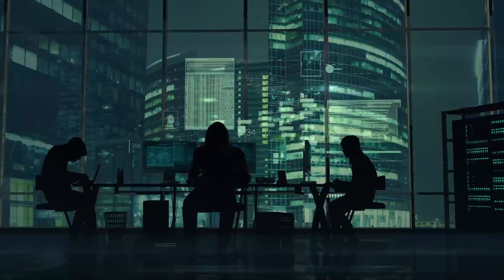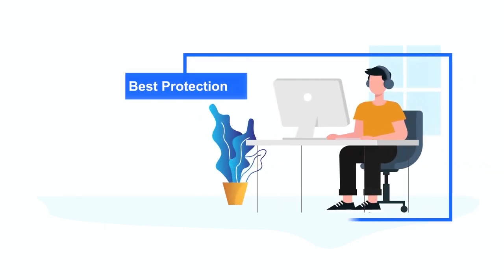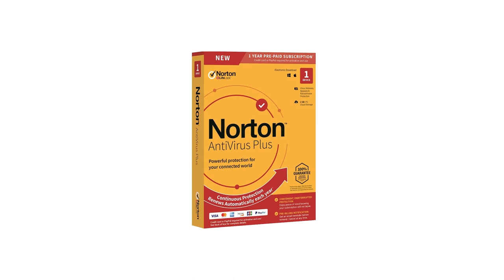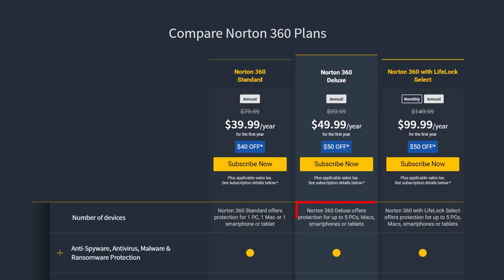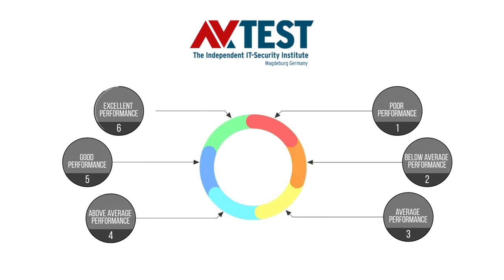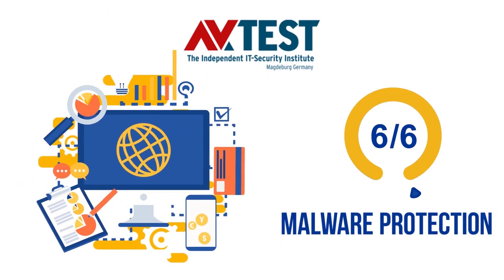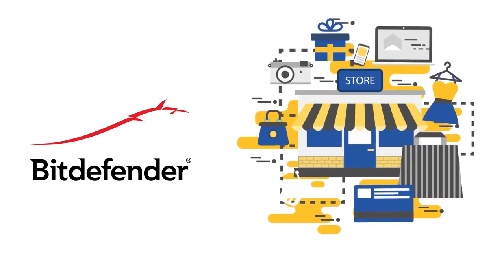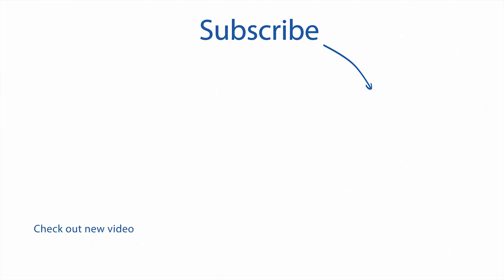Norton Antivirus Review 2022: Is Norton 360 Deluxe Worth it? (Must-see)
In this review, we’ll examine Norton’s products in terms of features, anti-malware protection, system performance, user interface, and pricing.

We have reviewed, ranked, and rated all the best antivirus software available out there. We did this so you can easily and confidently choose the best antivirus protection for yourself and your loved ones.

Hackers and malware creators are constantly creating new ways to steal your sensitive data and breach your privacy.

Just consider the fact that there were over 10 billion malware attacks last year, which is a staggering statistic. According to recent data, there is a new malware attack every 39 seconds, on average 2,244 times a day.

The experts predict that cybercrime damages will cost the world a whopping $6 trillion annually by 2021.

So it is clear you should employ the highest level of antivirus protection to safeguard your devices and data. No one is safe from cyber attacks, not even big businesses and corporations.
We highly recommend a premium security suite if you can afford it. It will provide you and your family complete peace of mind knowing that your data, privacy, and identity are secured.

But if you cannot get premium antivirus protection, you should at least get a good free antivirus program to get some level of antivirus coverage.

In this Norton review, we will assess Norton’s products on five key criteria. These are Features, Anti-malware Protection, System Performance, Pricing, and User Interface.

We will award a score ranging from 1 to 5 (with 5 being the highest score) for each criterion.

Got a question for us? We will reply to your comment.